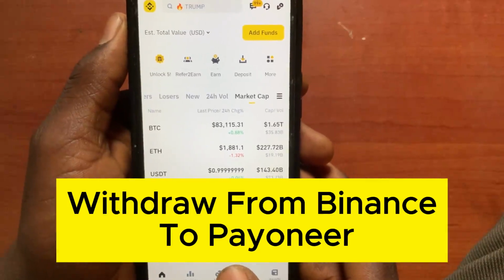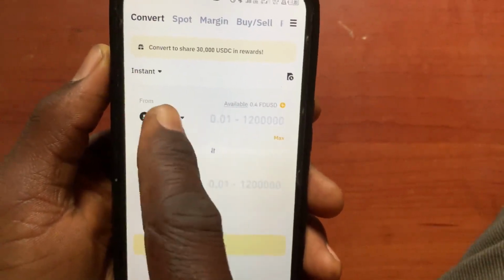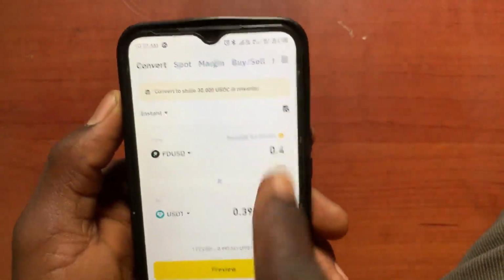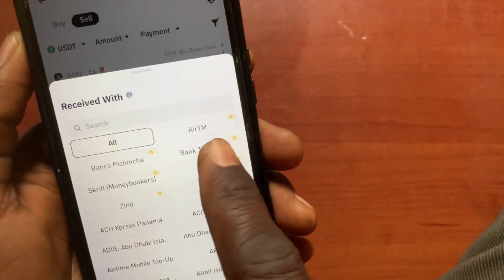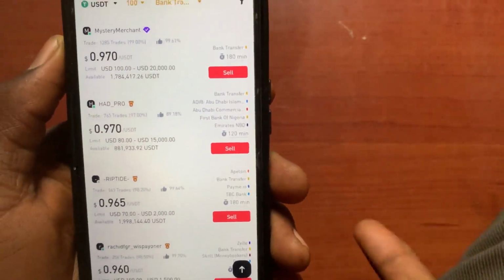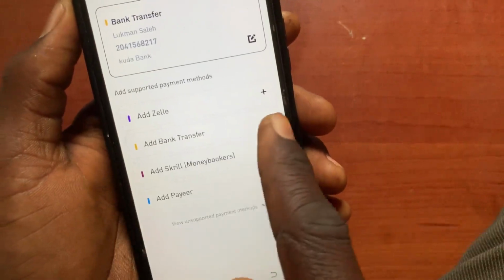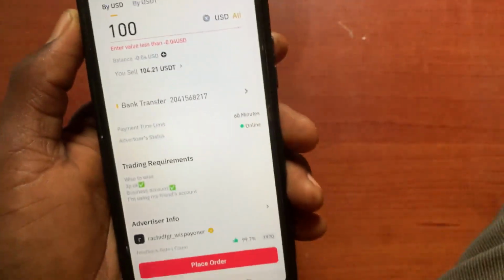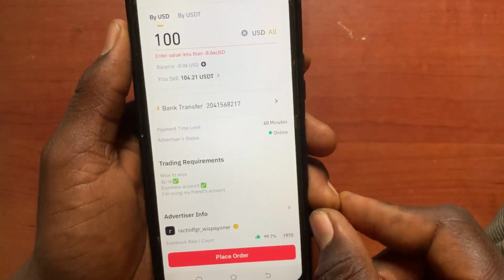How To Withdraw Money From Binance To Payoneer